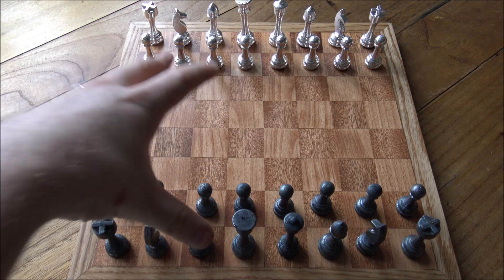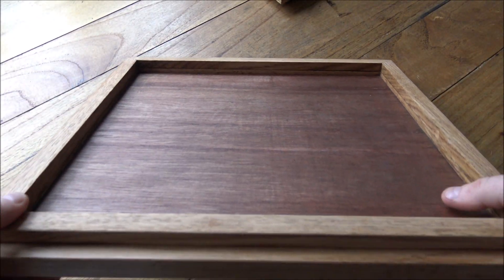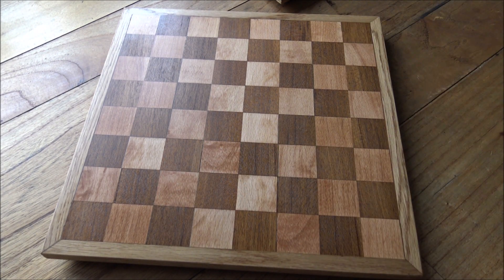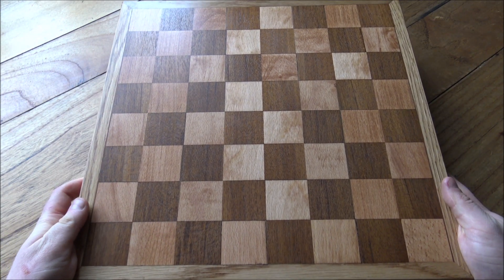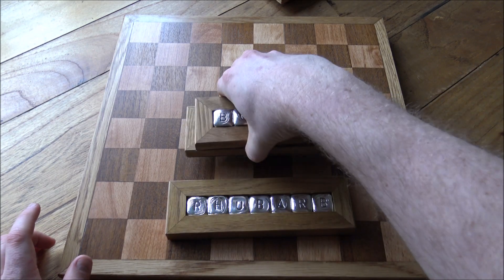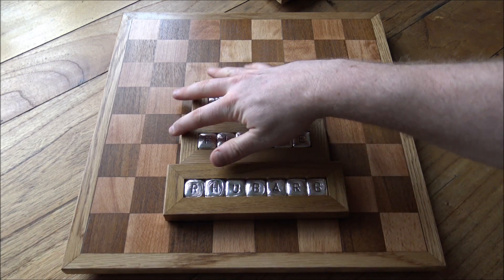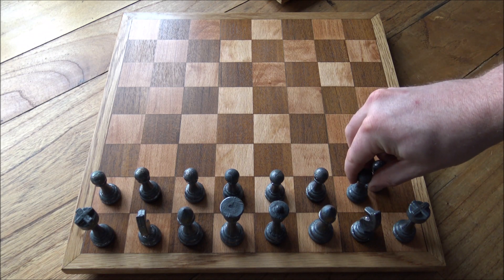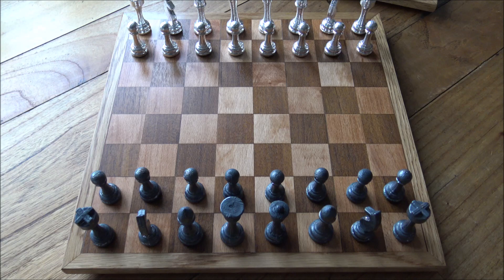Amazing hand made Wooden Chess Board for a Solid Silver Chess Set - Incredible Woodworking by Dad!